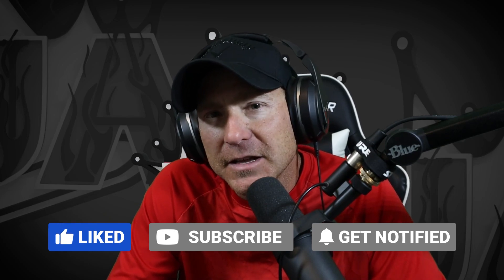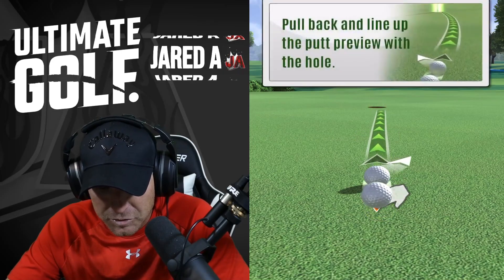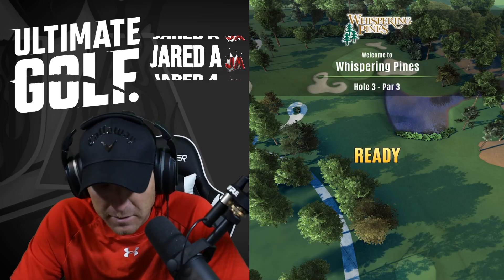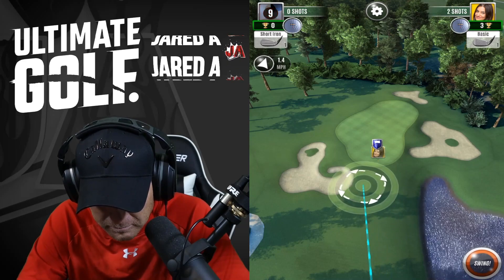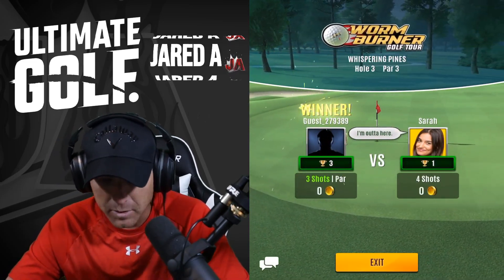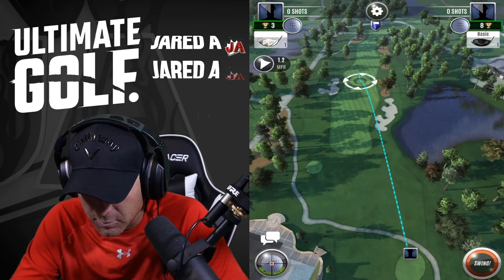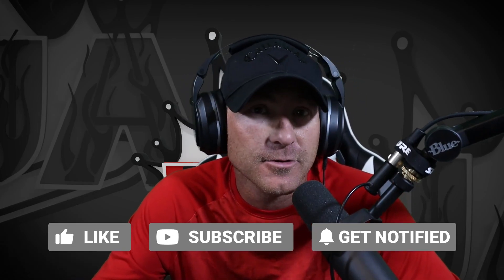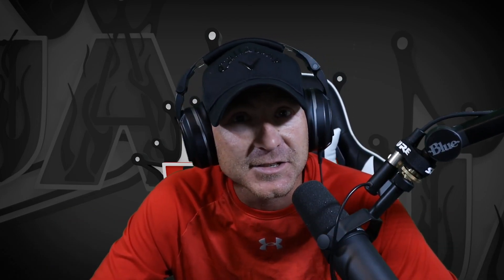Ultimate Golf - Beginner Gameplay! Worm Burner Tour!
Ultimate Golf is a free online sports simulator with a fun race to the pin: Do not wait for the opponent to tee off, drive and hit. With our golf courses you can perfect your swing, drive, chip and putt from an endless variety of lies on the fairway and greens and become a golf master. Avoid the rough and bunkers in this real-time 3D golf simulation. Challenge your friends, family and Facebook buddies in our multiplayer championship simulator! Win golf bags from your challenges and unlock a huge range of clubs and balls to improve your golf swing and shot in this real-time sports simulator.